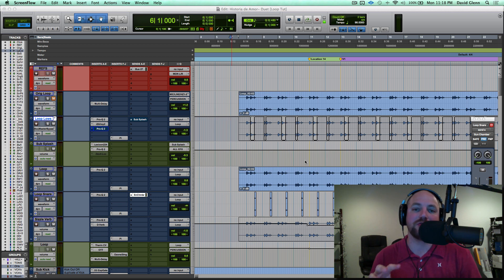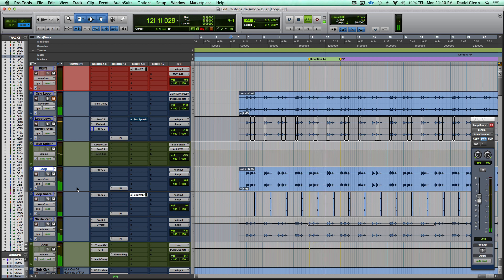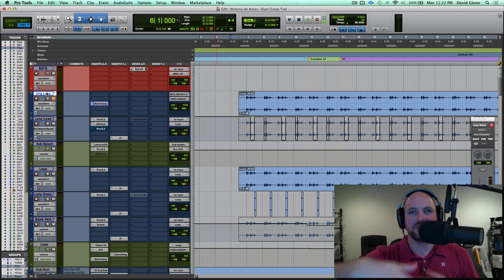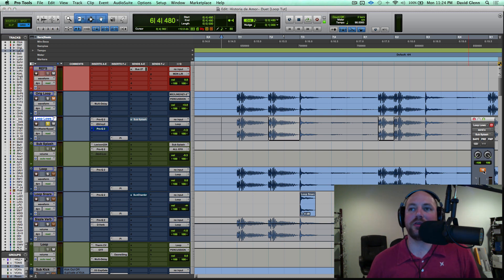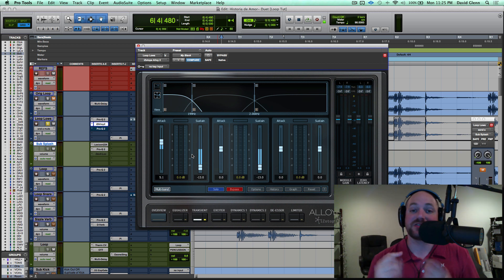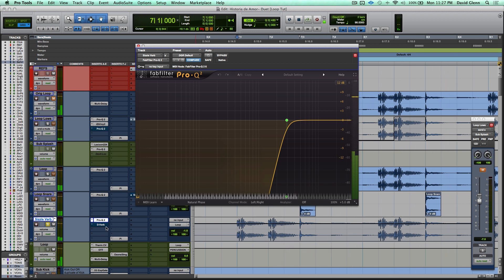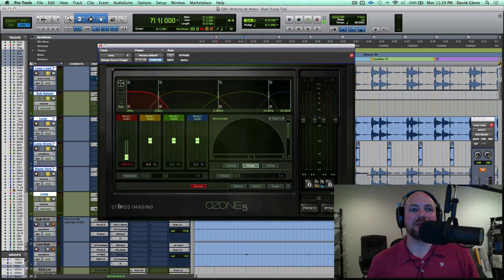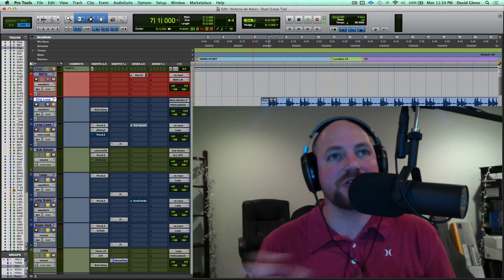Tips for Mixing a Stereo Drum Loop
A tutorial on mixing a stereo drum loop.